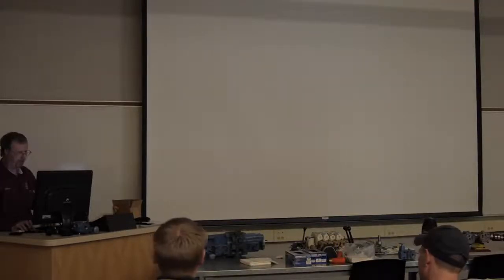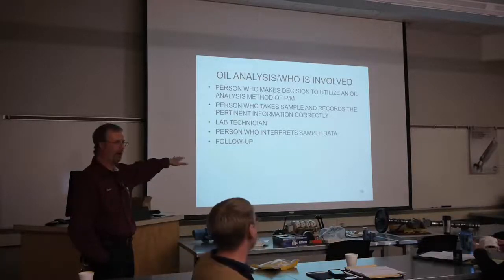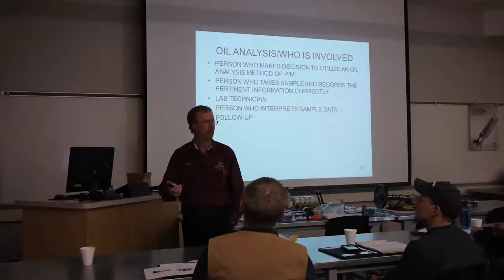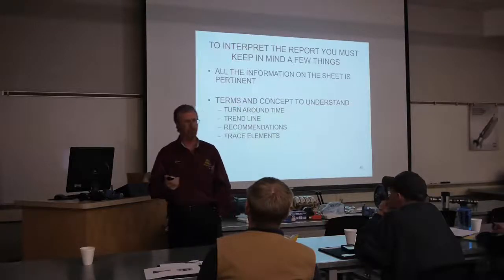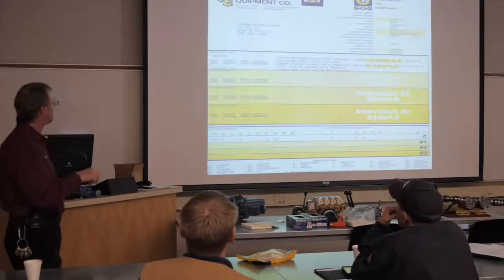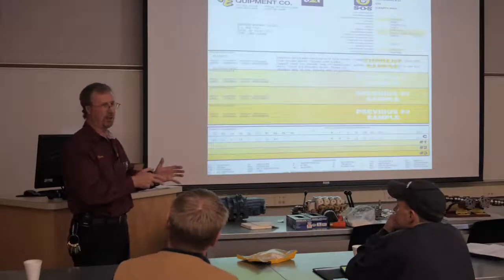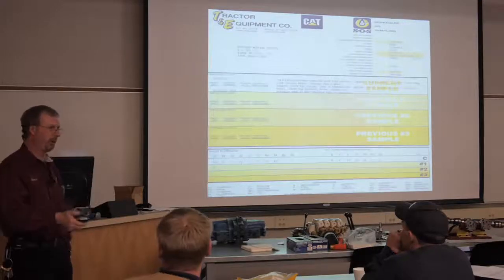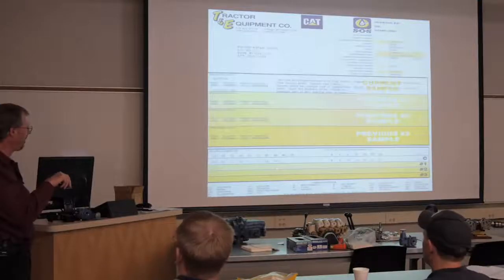E3 in MT Ag Training: Diesel (Video 7) - Oil Analysis 2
The purpose of this training is to train MSU Extension Agents in identifying opportunities for increasing diesel efficiency in agricultural production.